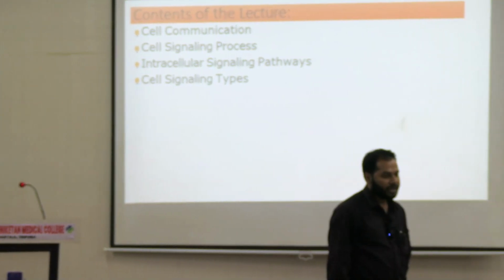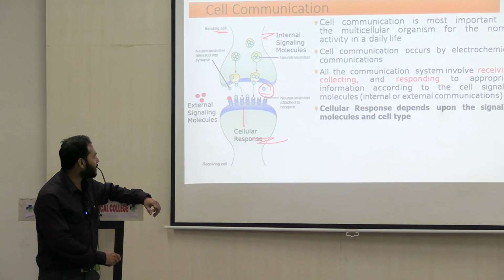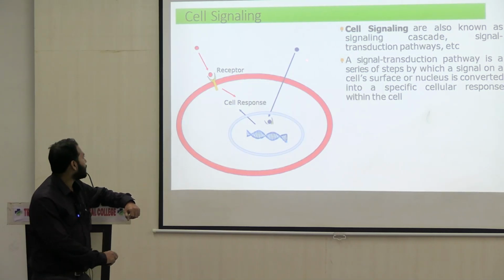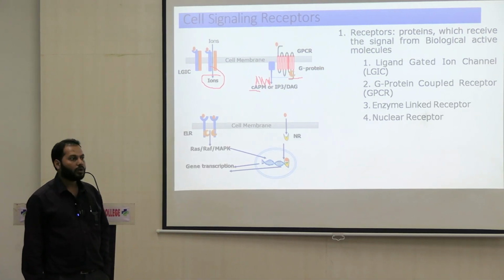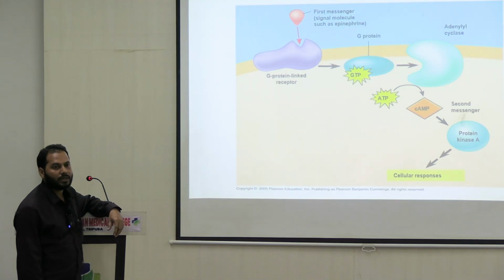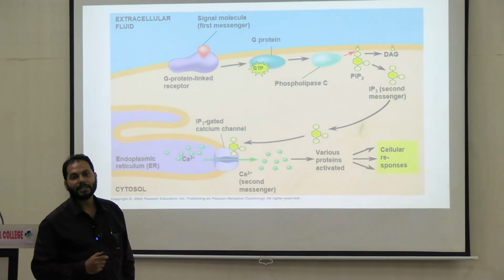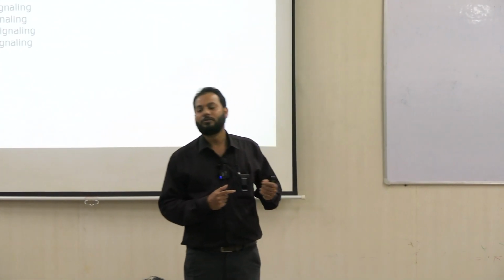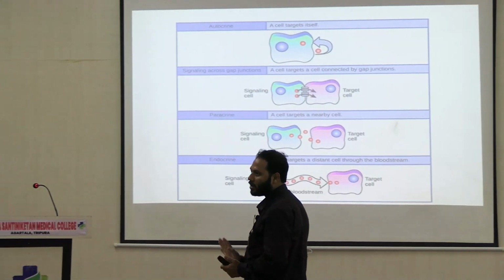Lecture On Cell to Cell Communication & Signaling Pathways | MBBS | TSMC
Dive deep into the complete physiology of cell-to-cell communication in this comprehensive lecture by Dr. Balaram Sutradhar, ideal for MBBS first-year students and anyone studying cellular biology.

This lecture provides a foundational understanding of how cells communicate, from the basic concepts of cell signaling to the complex mechanisms of signal transduction pathways.

👨‍🏫 **About the Lecturer:** This lecture is conducted by Dr. Balaram Sutradhar for the students of Tripura Santiniketan Medical College (TSMC).

TIMESTAMPS (Key Topics Covered):

[00:00:00] Introduction to Intercellular Communication [00:00:44] Lecture Outline: Basic Concepts & Signaling [00:01:43] Key Components of Cell Communication (Ligands, Receptors, Proteins) [00:05:00] The 3 Stages of Cell Signaling: Reception, Transduction & Response [00:07:29] Internal vs. External Communication (Nervous & Endocrine Systems) [00:10:36] What is a Signaling Cascade (Signal Transduction Pathway)? [00:11:08] Overview of Receptor Locations (Cell Surface vs. Intracellular) [00:13:45] Example: How Acetylcholine & Adrenaline Cause Different Responses [00:16:32] 4 Main Types of Receptors Explained [00:16:42] 1. Ligand-Gated Ion Channel Receptors (LGIC) [00:17:44] 2. G-Protein Coupled Receptors (GPCR) [00:18:24] 3. Enzyme-Linked Receptors [00:18:45] 4. Intracellular (Nuclear) Receptors [00:20:22] Mechanism of Action: Steroid Hormones (Nuclear Receptors) [00:23:03] Major Signaling Pathways (cAMP, IP3, Calcium, MAPK) [00:23:53] In-Depth Pathway: Cyclic AMP (cAMP) & PKA Signaling [00:28:44] In-Depth Pathway: IP3 & Calcium Signaling (Phospholipase C) [00:32:55] Summary: Extracellular Signals & Their Pathways [00:37:41] Types of Cell Signaling (Local vs. Long Distance) [00:38:20] 1. Contact-Dependent (Juxtacrine) Signaling [00:39:28] 2. Paracrine Signaling [00:40:38] 3. Synaptic Signaling [00:41:11] 4. Endocrine Signaling [00:42:07] 5. Autocrine Signaling

This video is essential for: * MBBS 1st Year students studying Physiology. * Undergraduate students in Biology, Biotechnology, and Life Sciences. * Anyone preparing for NEET-PG, USMLE, or other medical entrance exams. * Health-care professionals looking for a clear review of cell signaling.

PHYSIOLOGY LECTURE ON- CELL TO CELL COMMUNICATION.